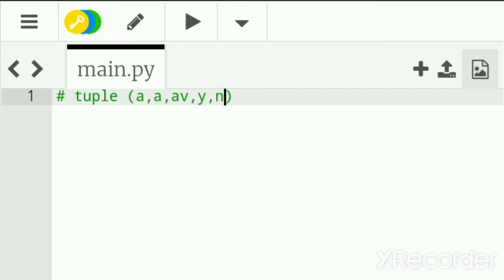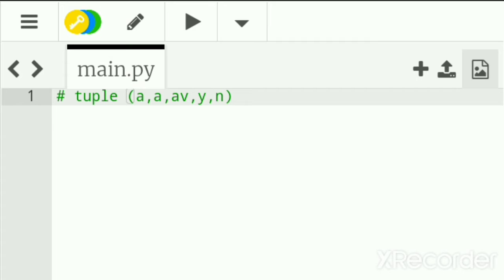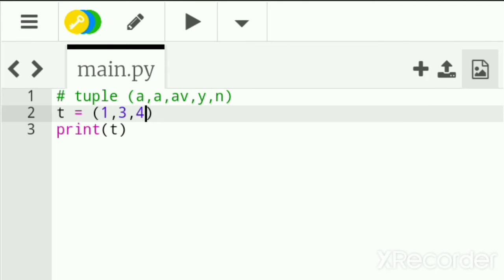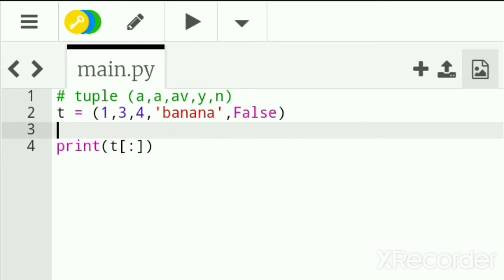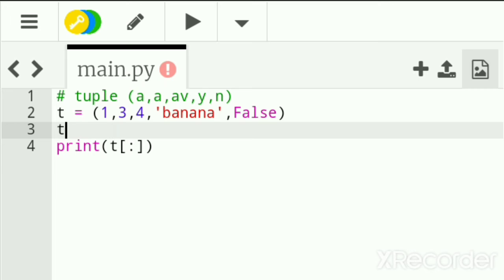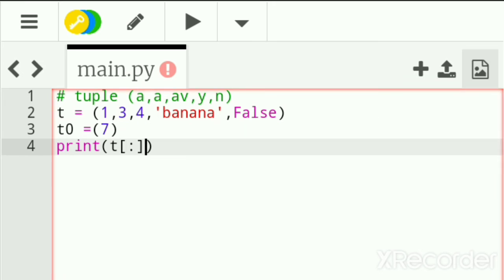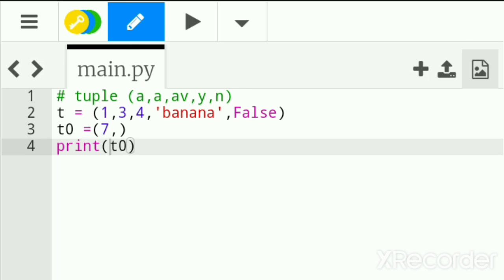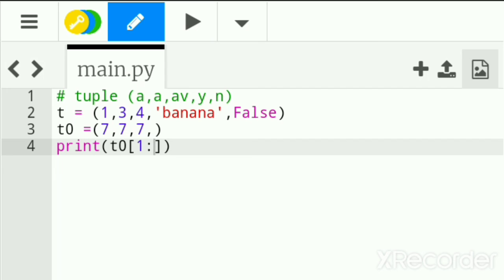16)sequences: tuples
we will see how to use tuples